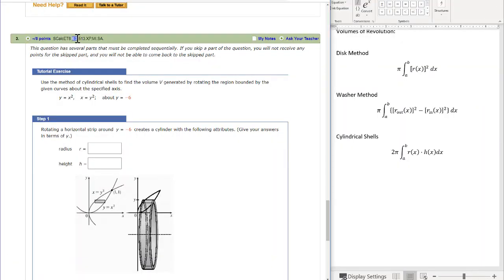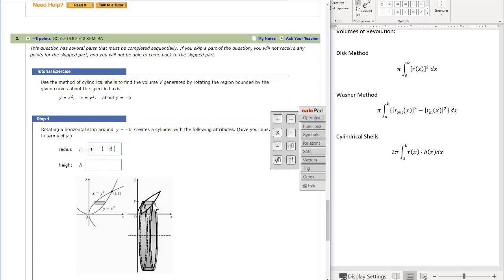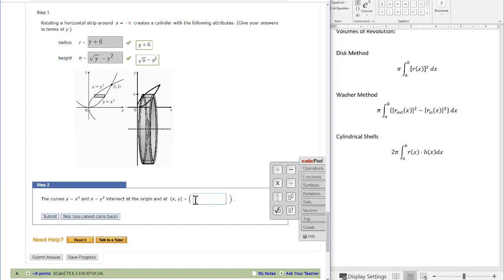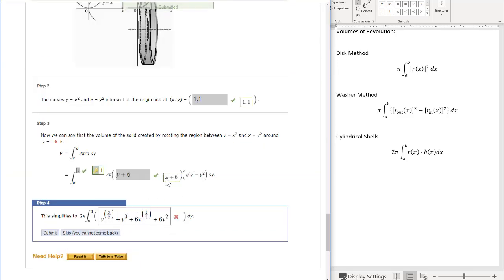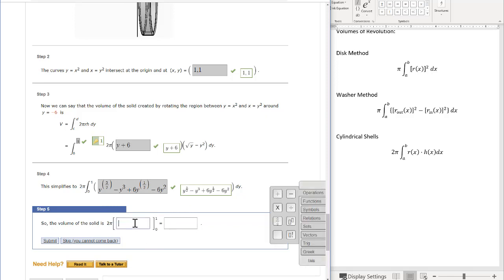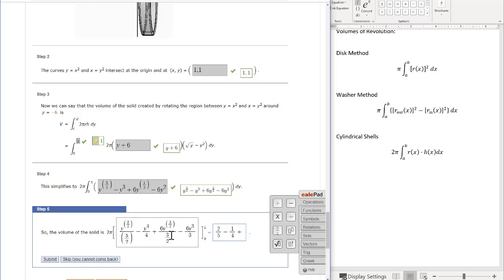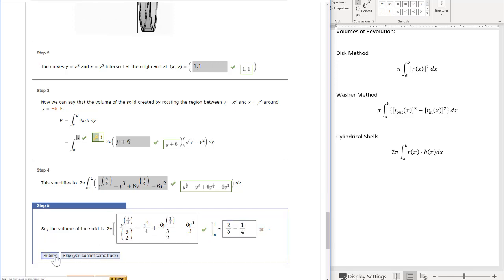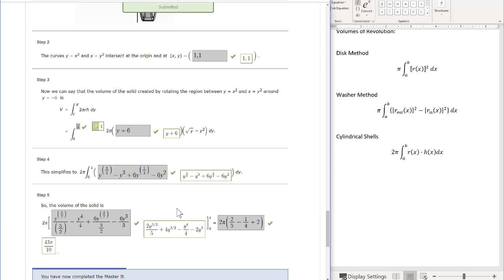m252 lab6.3 #3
Cañada College
Ray Lapuz